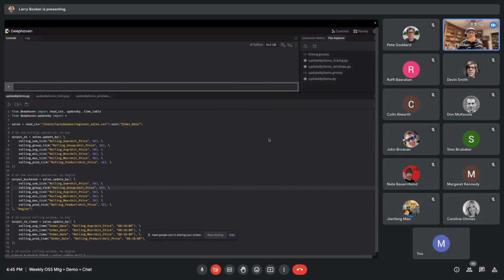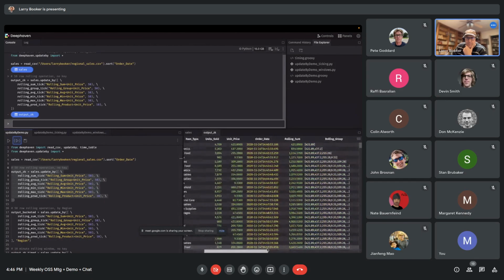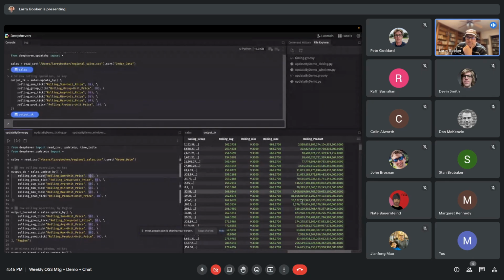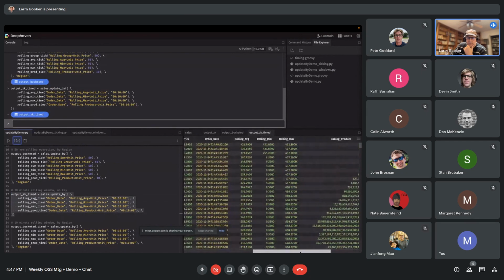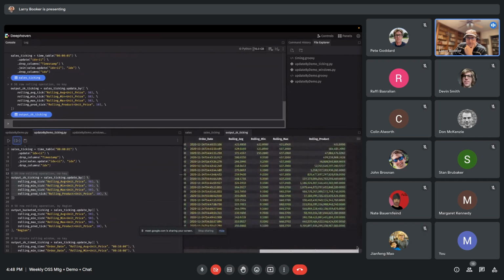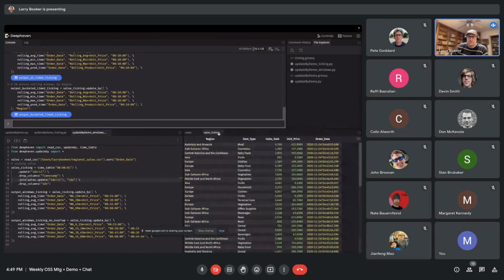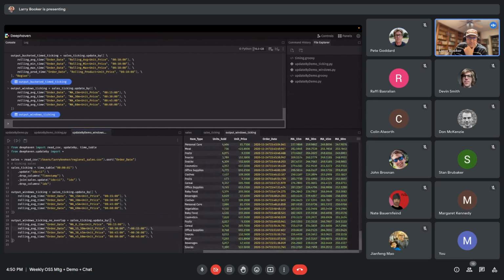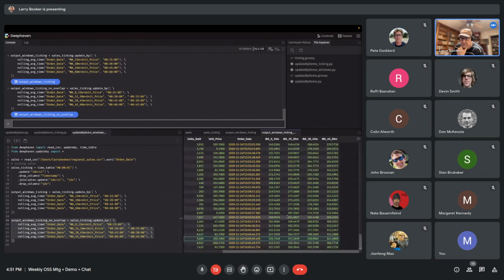Deephaven Developer Demo (2023-03-31)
Larry demos more update_by operators coming in our next release.